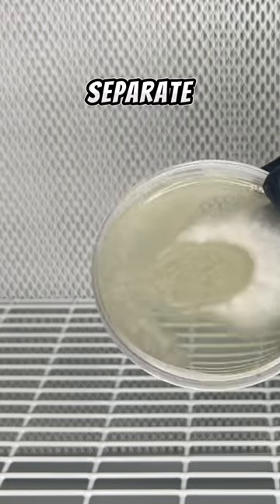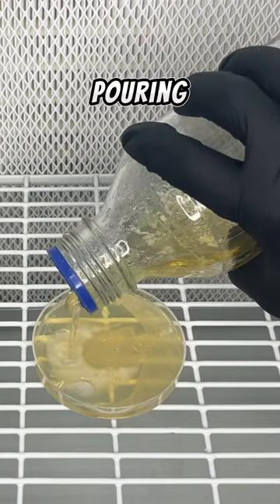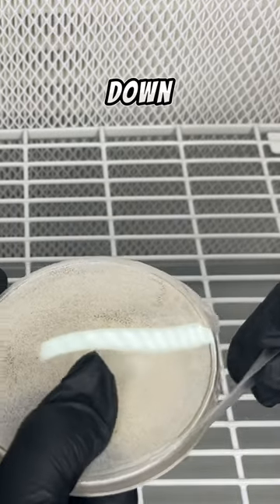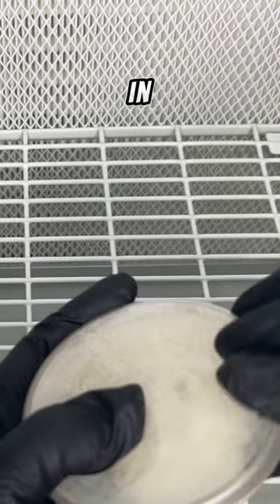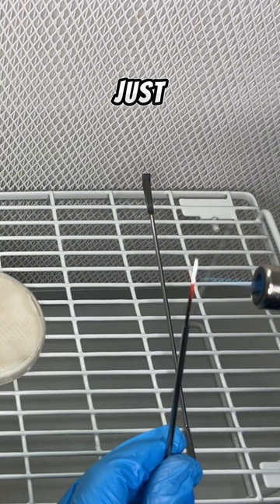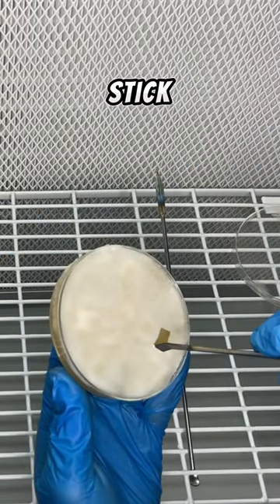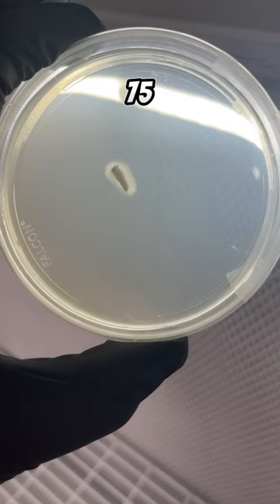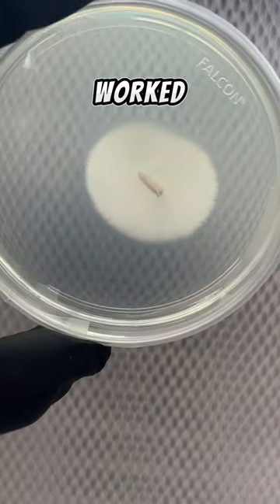Agar Sandwich Method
The agar sandwich method is a great way to remove bacteria from a mushroom culture on agar plates. The method is pretty straight forward, just pour warm sterilized agar overtop of the contaminated agar culture you are trying to clean. The mycelium will grow through the top layer of agar but the bacteria will stay in the middle layer. This leaves us the opportunity to transfer the surface mycelium to a new plate ensuring the removal of bacteria.

Recommended supplies:

Nutrient agar powder 100 grams
Media bottles
Presto pressure cooker
Digital scale
20 pack sterile Petri dishes
Premade agar plates